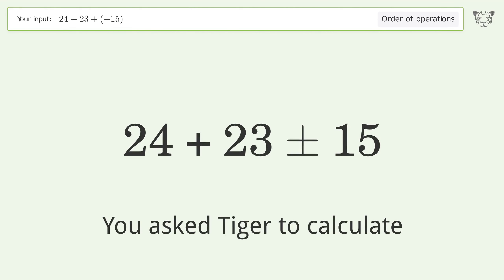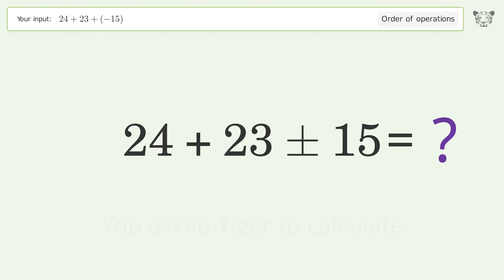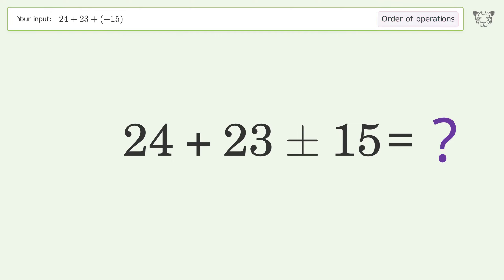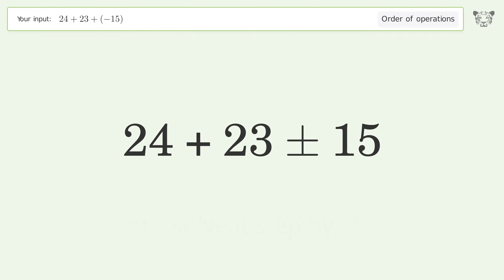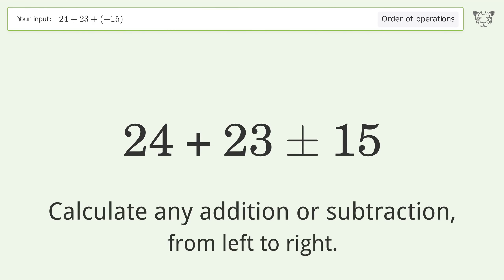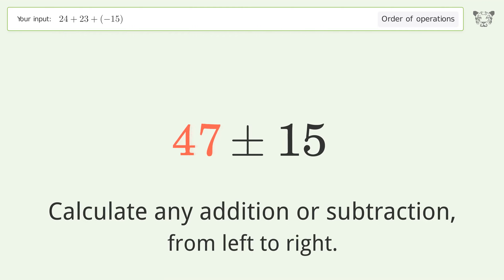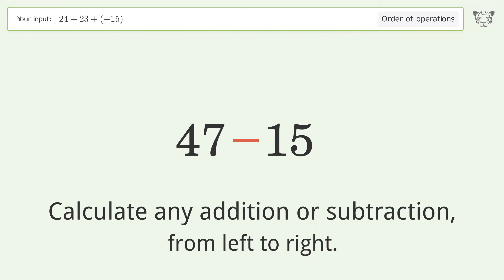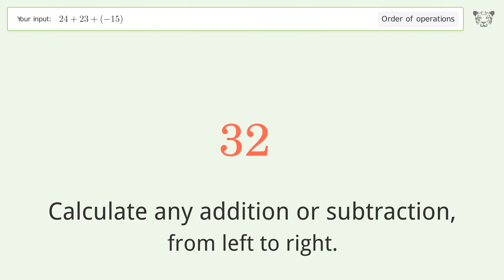Master Order of Operations: Solve 24+23+(-15) Step by Step!